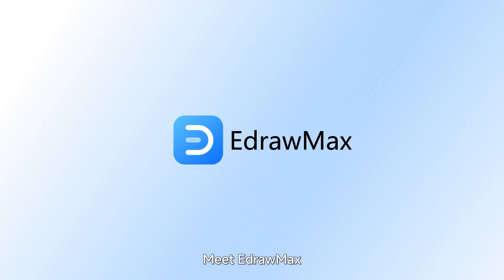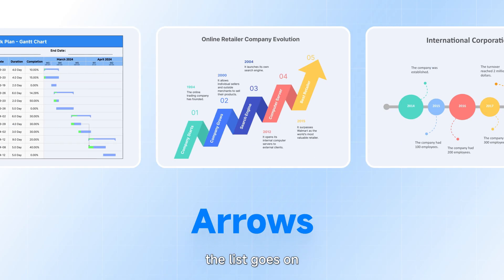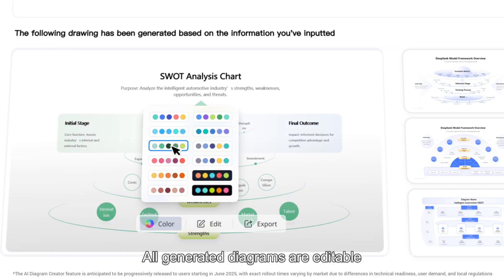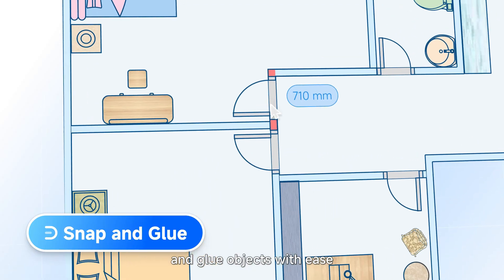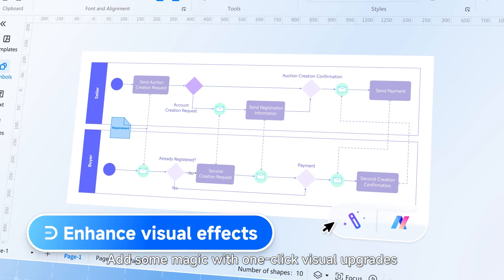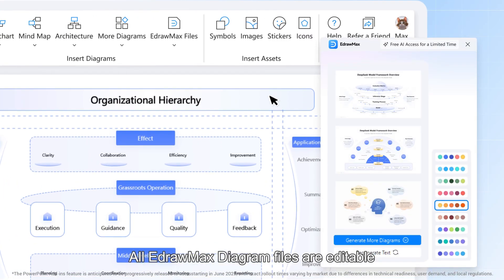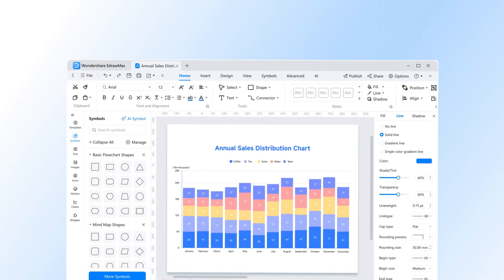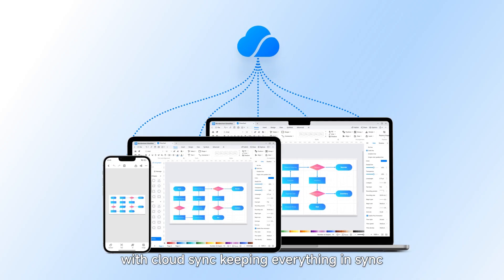EdrawMax V14.5 is Here! The Ultimate Diagramming Tool | Now Showcasing at GITEX 2025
Unleash your visual superpower with the all-new EdrawMax V14.5 – your one-stop, all-in-one diagramming solution now packed with AI-powered features, seamless PowerPoint integration, and 100,000+ templates to create any diagram you can imagine.

From flowcharts to UML, from floor plans to mind maps, EdrawMax supports 210+ diagram types across industries. With Quick Setup, Auto Layout, and One-Click Visual Upgrades, turning ideas into stunning visuals has never been easier.

Catch EdrawMax V14.5 live at the GITEX global tech event. Witness the future of visual collaboration and diagramming tools in action.

The AI Diagram Creator and PowerPoint Add-ins features are anticipated to be progressively released to users starting in June 2025, with exact rollout times varying by market due to differences in technical readiness, user demand, and local regulations.

💡 New in V14.5:

1. AI Diagram Creator: Generate editable diagrams from one sentence
Cutting-edge AI technology enables diagrams to be generated from a single sentence to suit all professional needs, and allows your preferred styles to be added with just one click. AI Diagram Creator is one such technology. Replicate a diagram and apply a template with a single click to enhance your productivity. All generated diagrams are editable.

2. PowerPoint Add-in: Auto-convert large texts into charts
PowerPoint Add-ins feature seamlessly integrates EdrawMax into PowerPoint to boost efficiency. Simply select a large section of text to generate a diagram.All EdrawMax diagram files are editable. Insert assets including icons, stickers, images, and symbols with just one click to breathe life into your PowerPoints.

🚀 Whether you're a tech professional, manager, educator, or student—EdrawMax V14.5 is your creative playground.